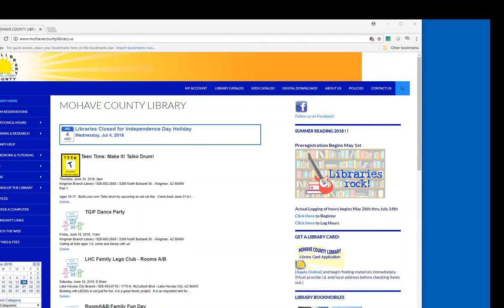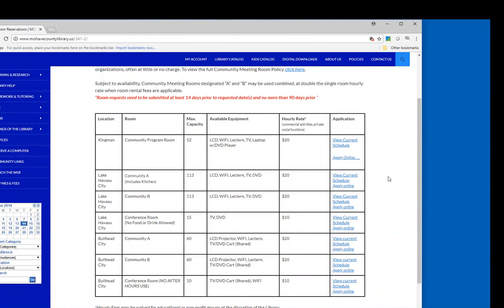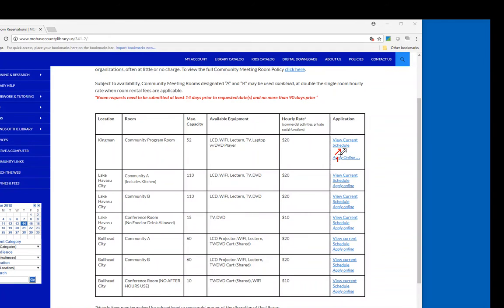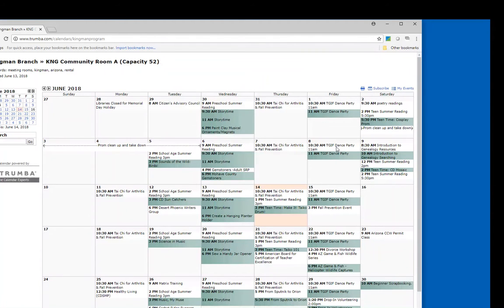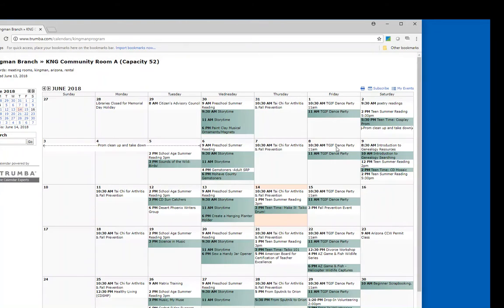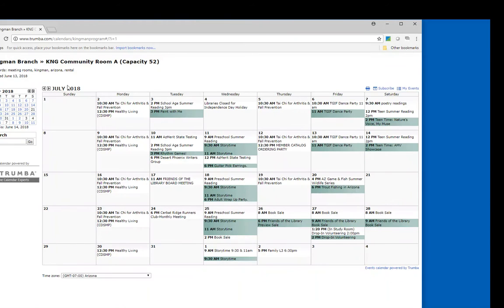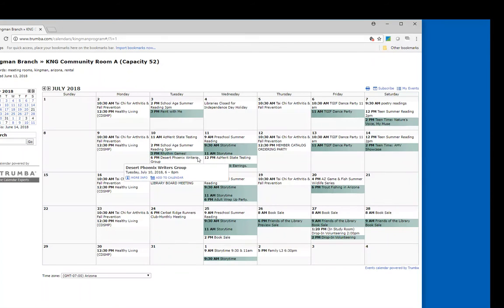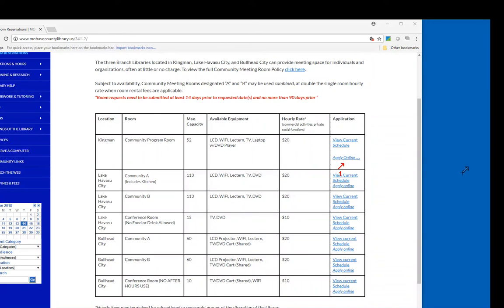Mohave County Library Room Reservations Calendar - Viewing Available Time Slots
How to view the Mohave County Library meeting calendar online prior to selecting a date/time for your meeting request.